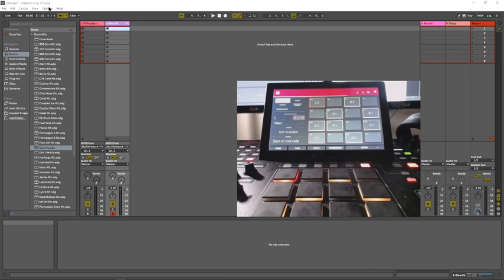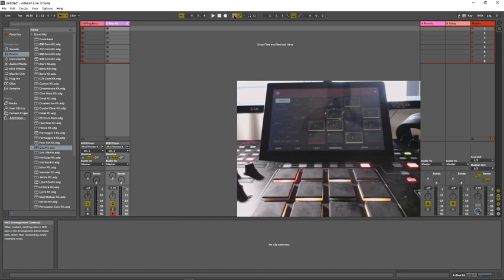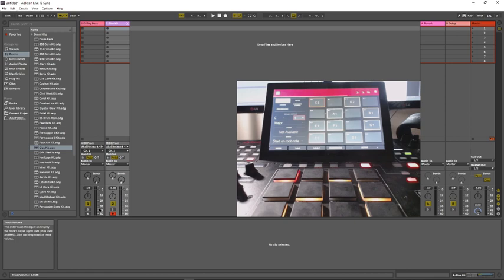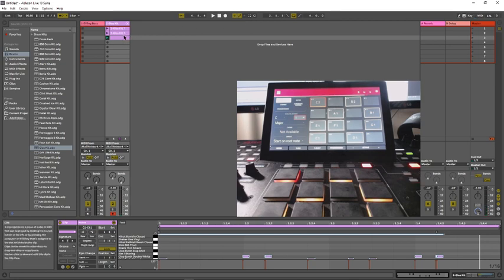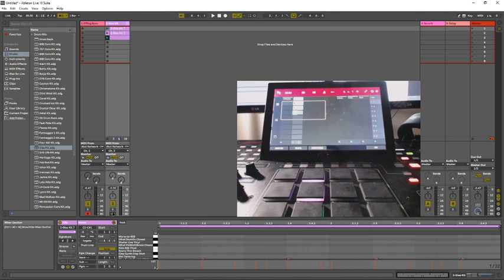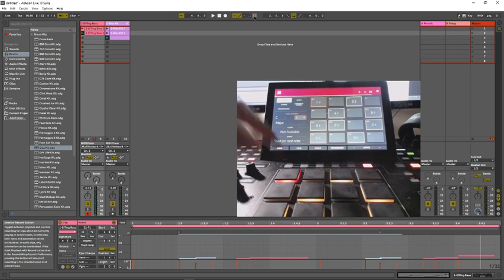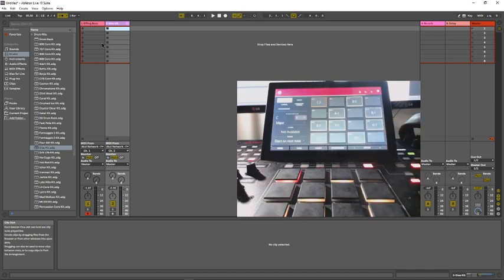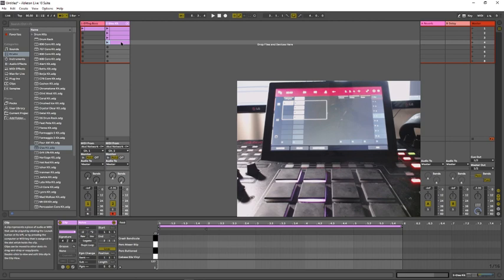MPC 2.7 Live Control to create clips in Ableton using just the MPC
The goal with this video is showing you how to record midi into Ableton using just the Network Midi.  I'm currently using a Push 2, so I wanted to show another way of using Live Control that matched how I used my Push 2 as much as possible.  Akai has something here, but they need to open source this for others DAW's.